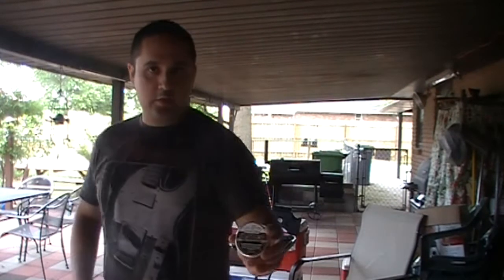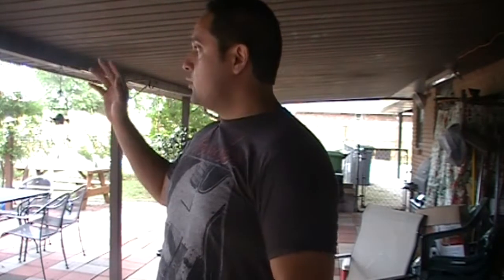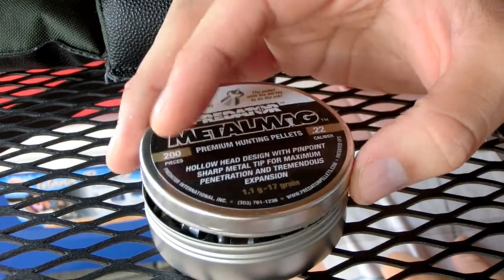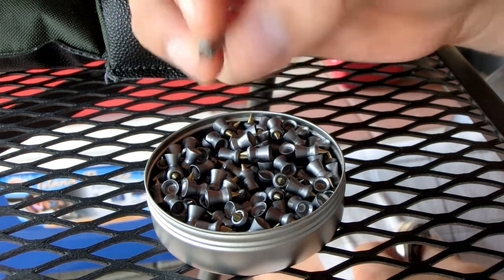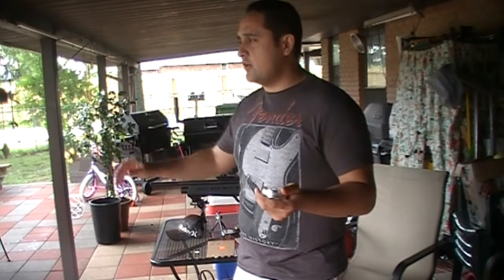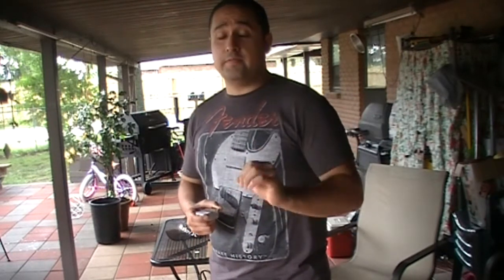FX Bobcat "MetalMag"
This the first in a mini-series I am calling "Accuracy Demo" were are shooing a different pellet to see the accuracy of that pellet with the named rifle. In hopes of finding the best pellet. To start with we will use the Predator MetalMag. Let me just say it now this is not a review, we wont be weighing, sizing diameters, or adjusting velocity on the rifle. It is all about the groups. Its a simply Demonstration. we start with two base distances, if the groups are great we  will do a third at a longer range.